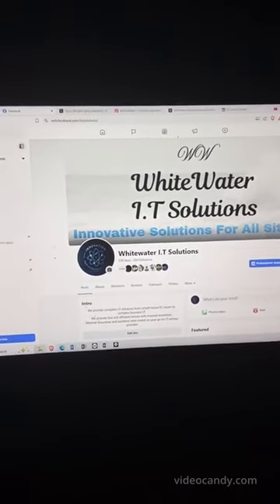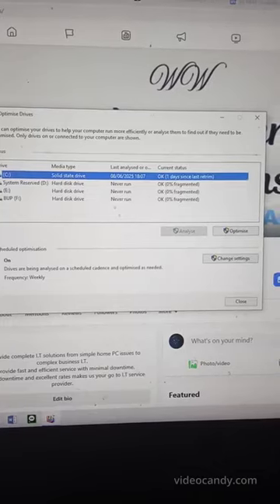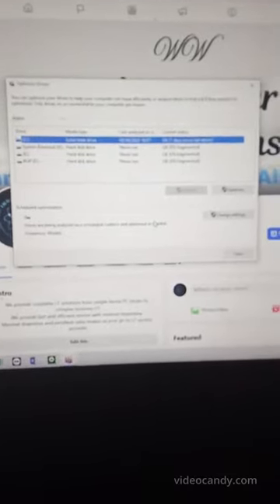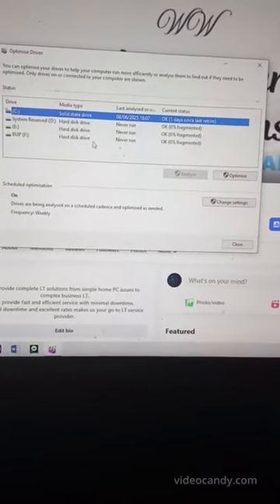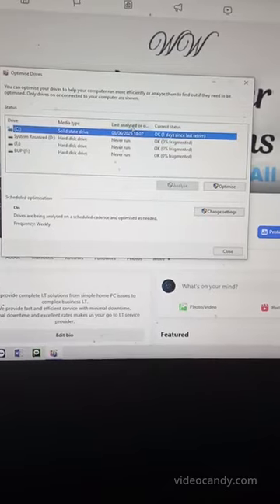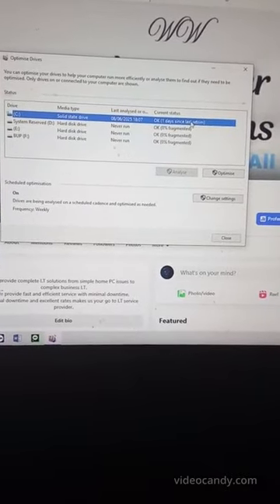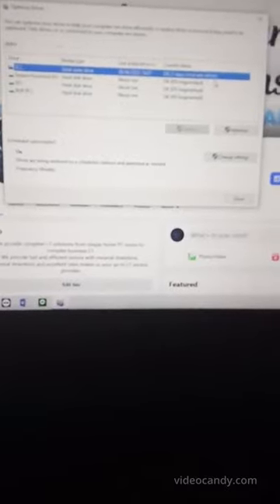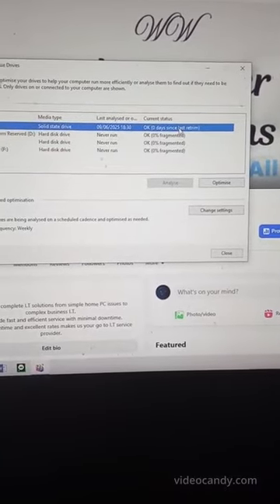DISK DEFRAG & DRIVE TRIMMING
Disk defragmentation, often referred to as "defragging," is the process of reorganizing data on a hard disk drive (HDD) to improve its performance. Over time, as files are created, deleted, and modified, they can become fragmented, meaning parts of a file are scattered across the disk. This can slow down your computer because the hard drive has to work harder to gather all the pieces of a file when you access it.
Not needed for SSDs:
Solid-state drives (SSDs) do not benefit from defragmentation, as they don't have the same mechanical limitations as HDDs.